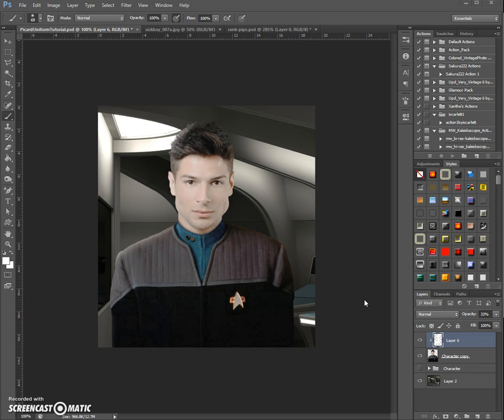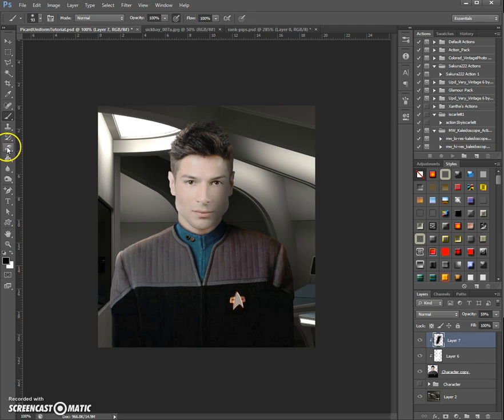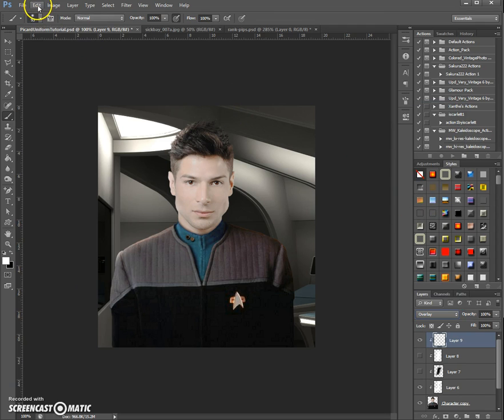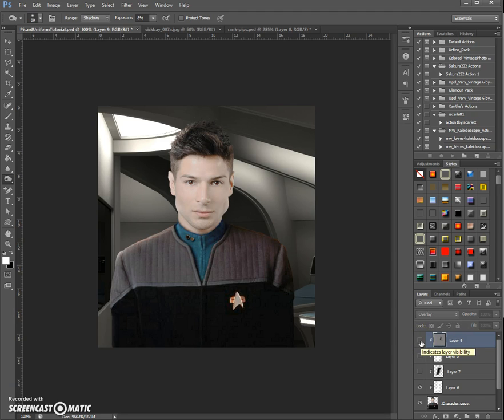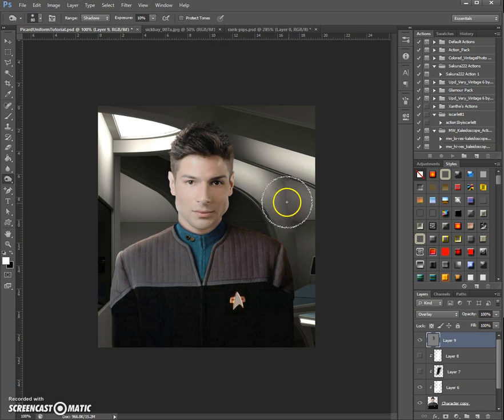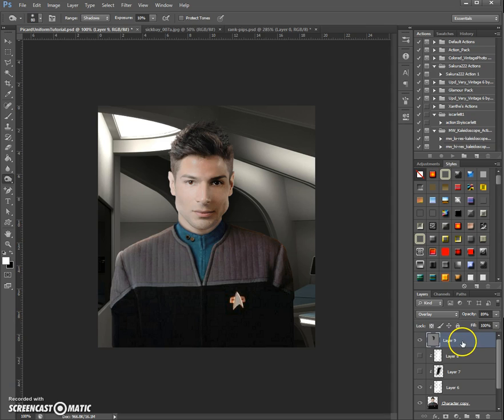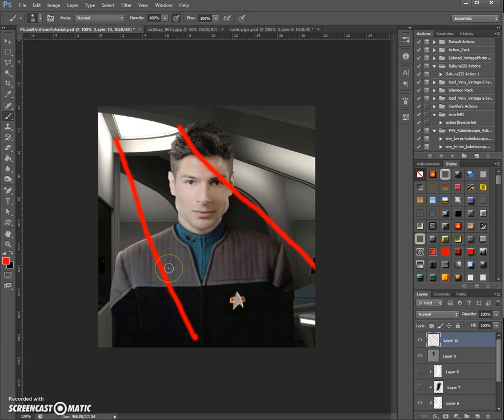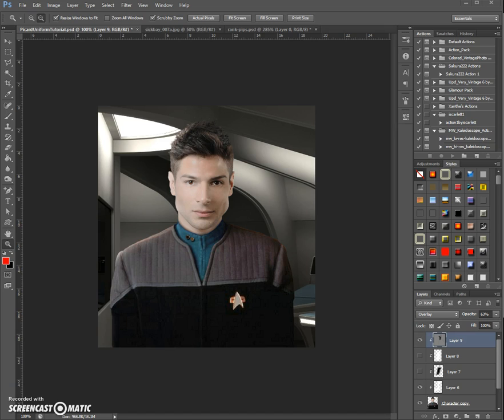UFOP: SB118 Tutorials Part 4 - 2 - Finishing touches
Sorry for the quiet microphone, I am not sure why it does that: I hope you can move up the volume on your computer to hear it properly.

This tutorial will show you different tools to finish up our picture. It is the last part of our "Get that man into a uniform" series. It will mention and utilize some tools we have already used, plus Smart objects, match color, shadows and highlights, not destructive burn-tool usage.